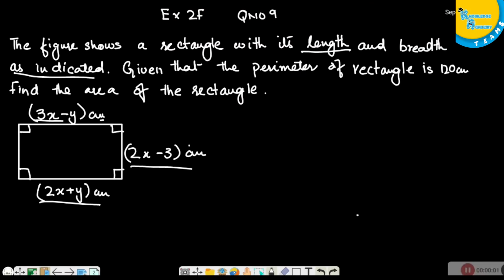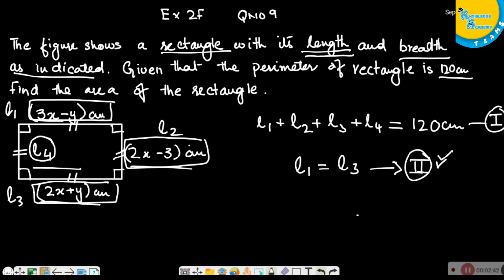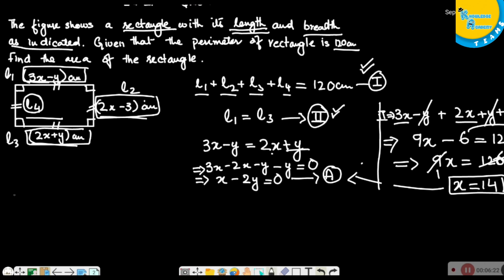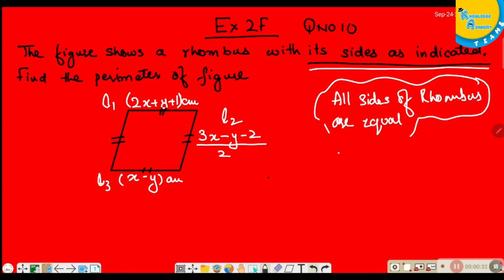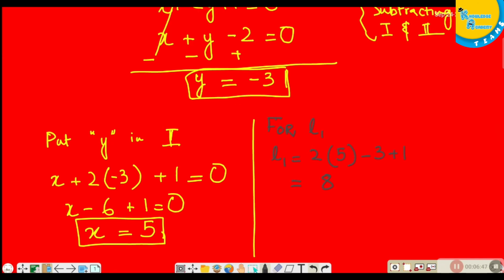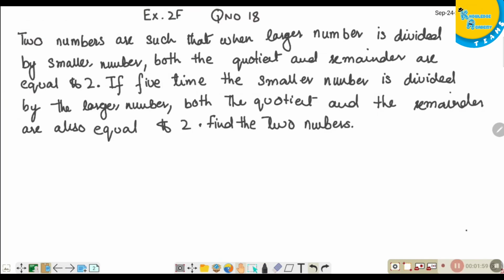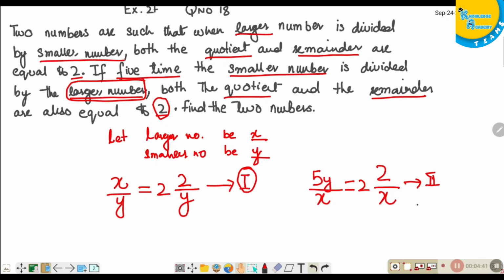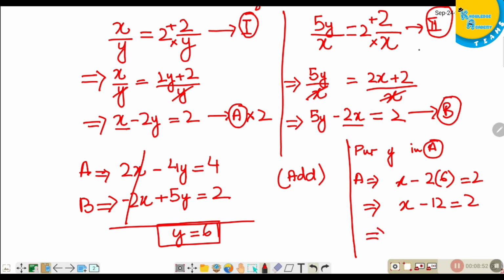Mathematics Book 2 (D2) New syllabus | 7th Edition | EX 2F | Q # 9,10 & 18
This video covers word problems and solutions related to simulteneous equations by substitution method & elimination methods from Ex.2F,  question # 9,10 &18 explained in detail by Miss Saman.

Chapters
00:00 Introduction
00:07 solution of question # 9
05:55 solution of Q # 10
08:53 solution of Q # 18

# Newsyllabusmathematics
# miss saman